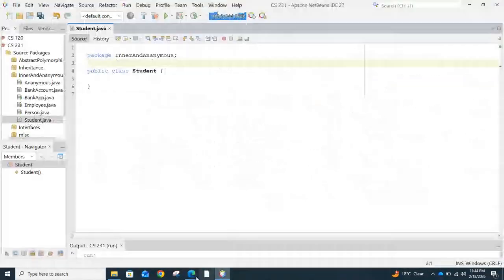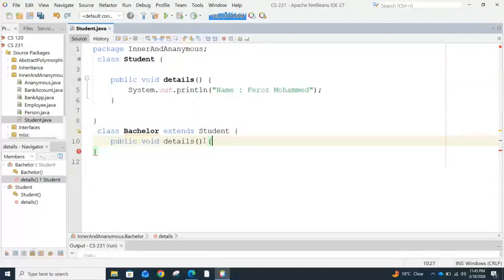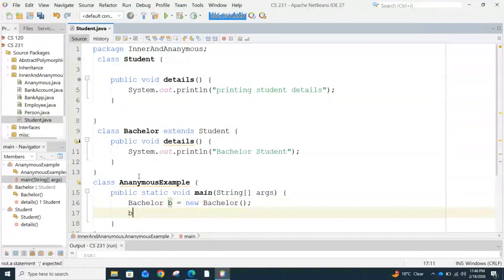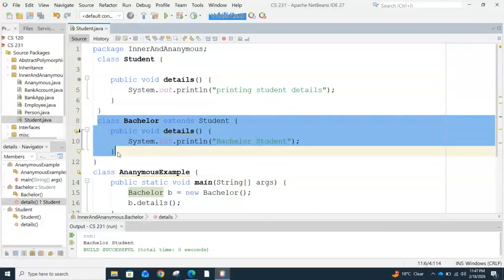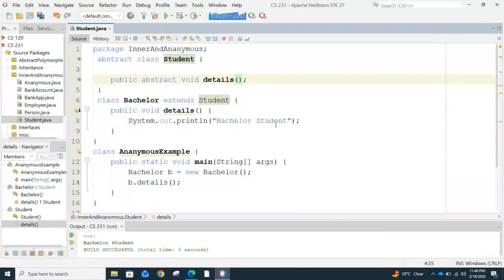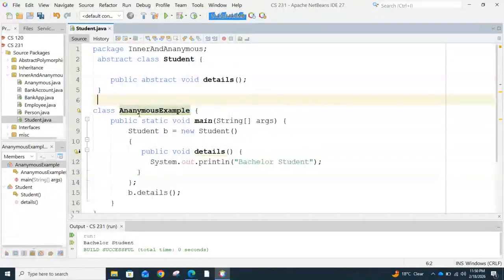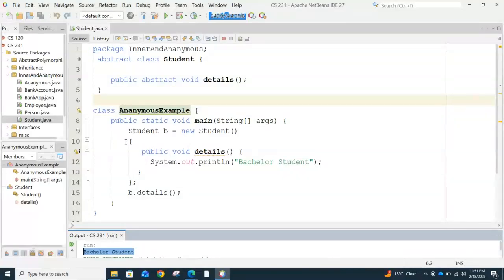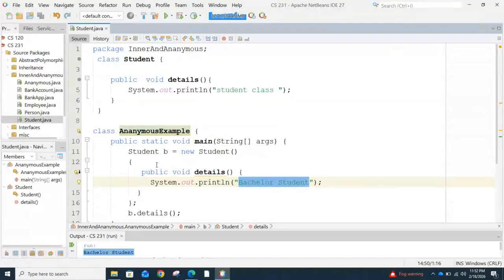Week 5 Abstract and Polymorphism_03